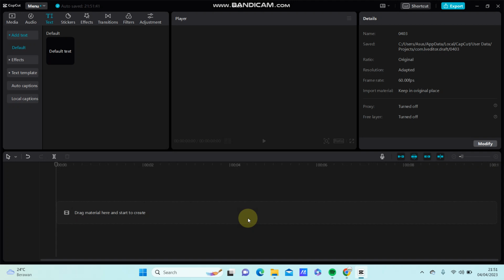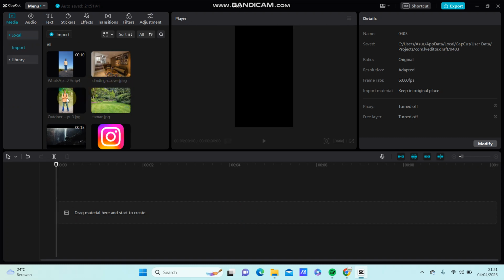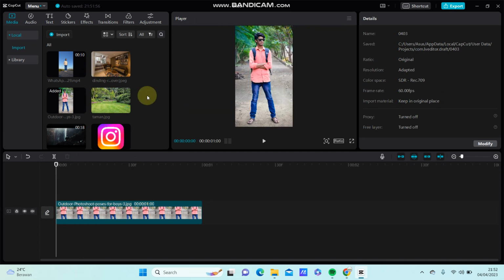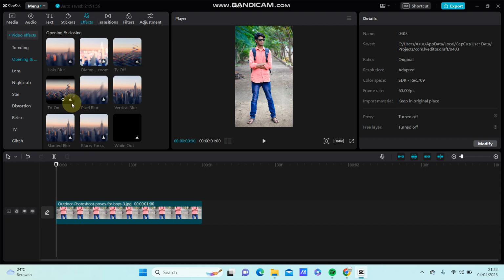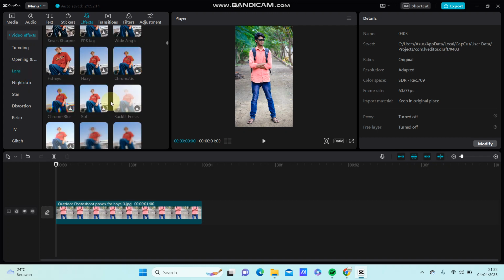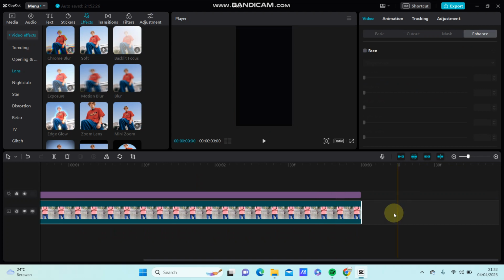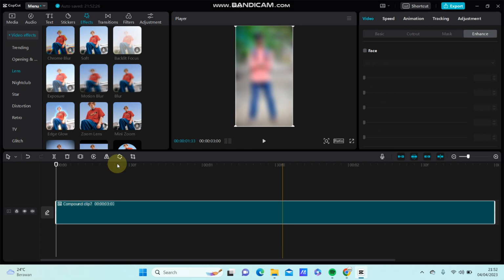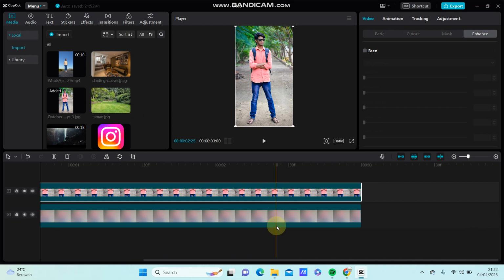[TIRED OF BORING BACKGROUNDS?] Transform Your Videos with Capcut's Simple Blur Effect Tutorial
Learn how you can Make Blur on the Background Only in CapCut PC by watching this video.